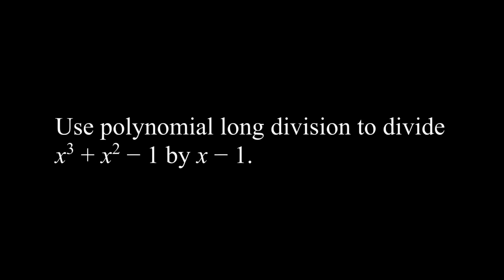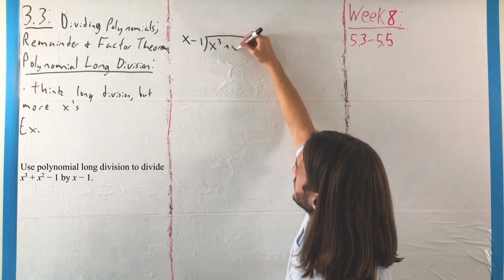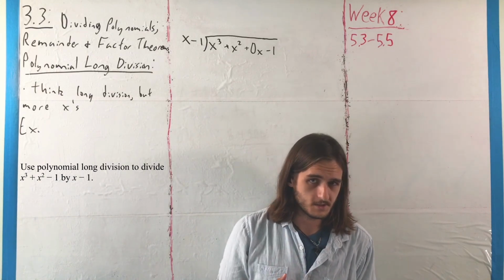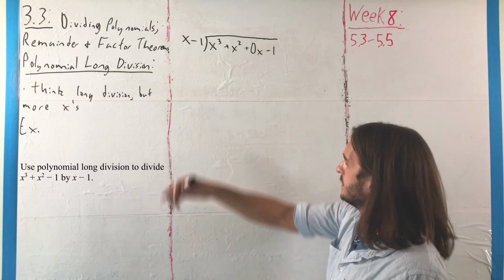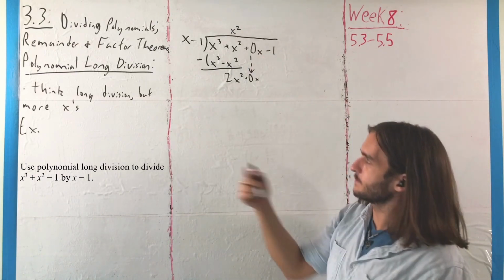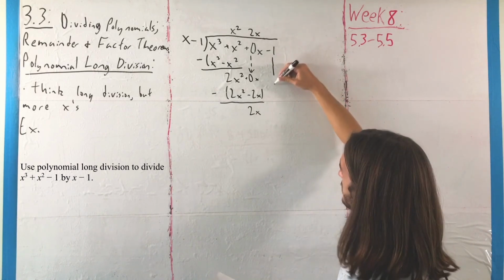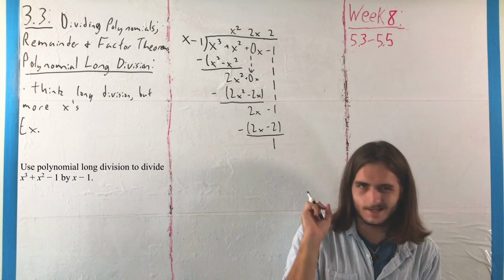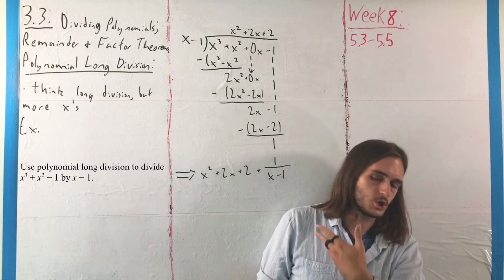3.3: Polynomial Long Division Example